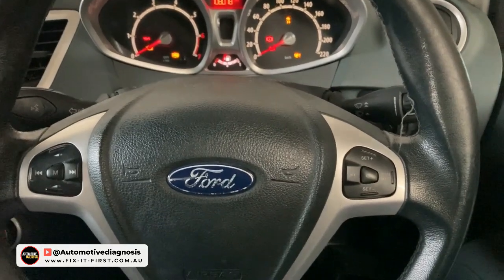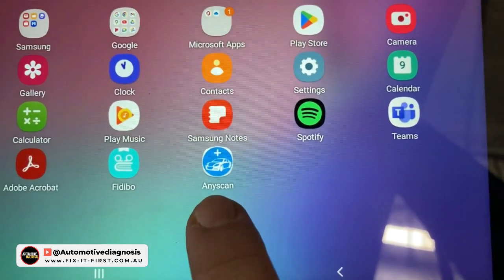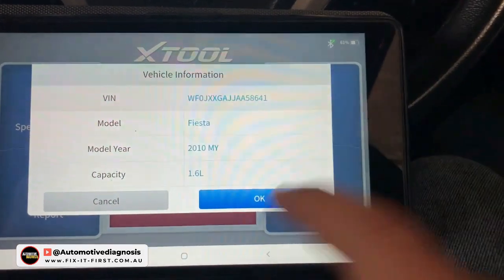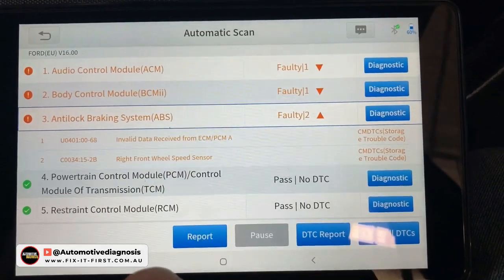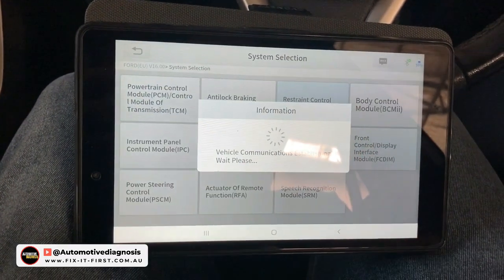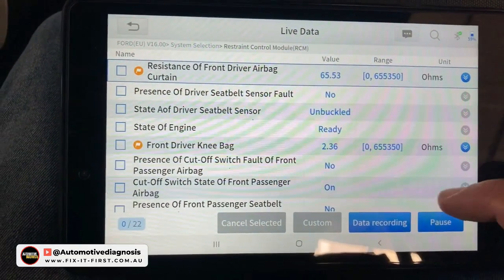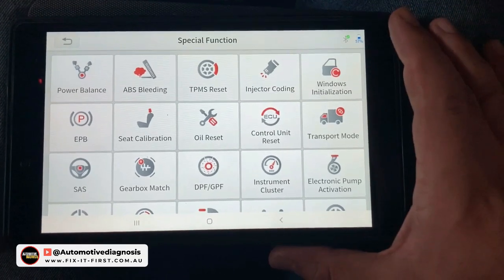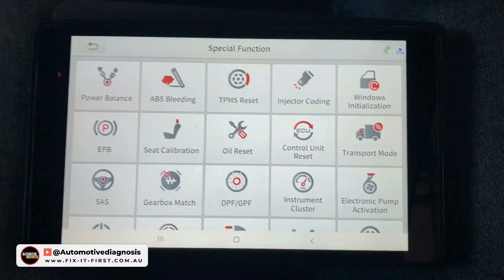Watch This Before Buying OBD2 Scanner in 2025 | XTOOL A30M Scanner Full Review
🎯In this video I review A30M Scanner made by XTOOL. This is an app-based budget scanner that covers many systems and special functions. I tested this device for general diagnostic, live data and tried a couple of special functions too to see how this scanner really works.